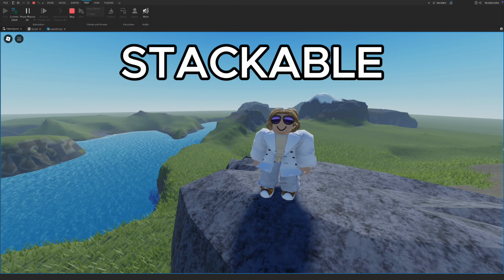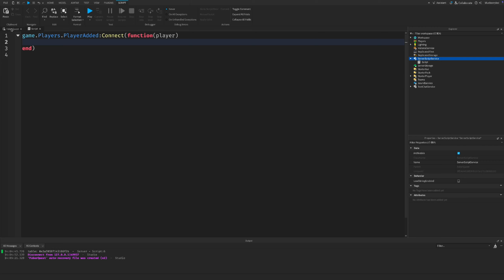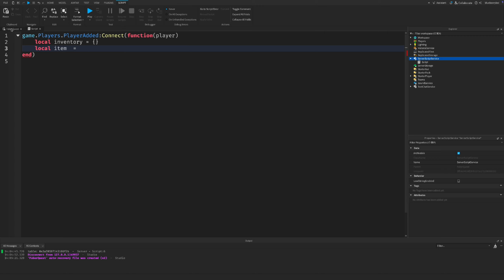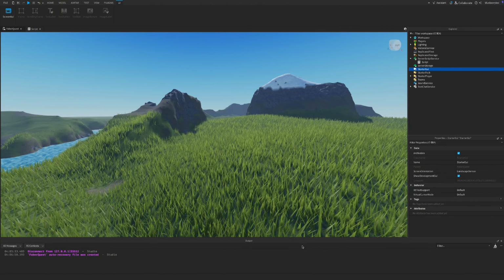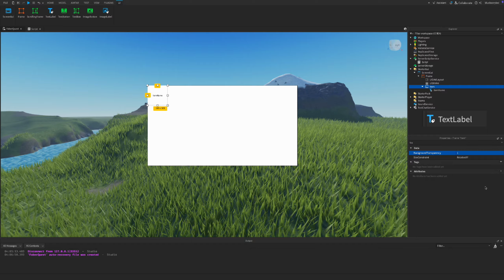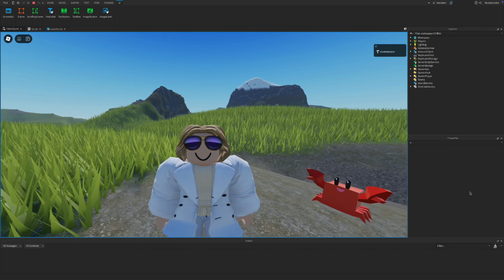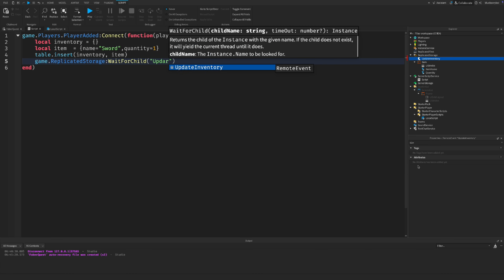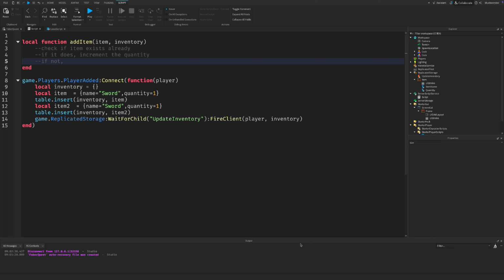Custom Inventory | Roblox Studio Tutorial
Learn how to create a custom inventory for your Roblox game!

My name is BlueBaery and I make Roblox videos. Hope you enjoy them, maybe even learn a thing or two.